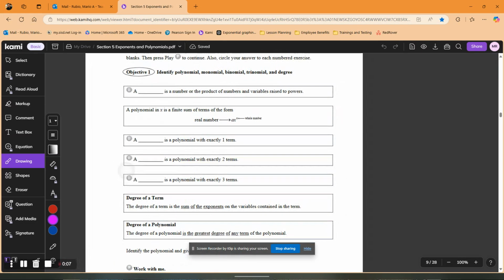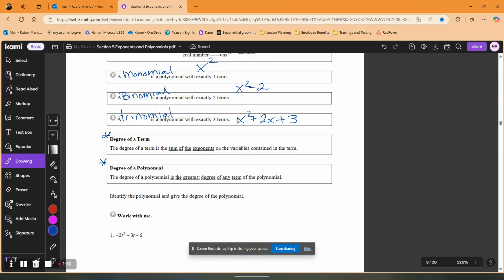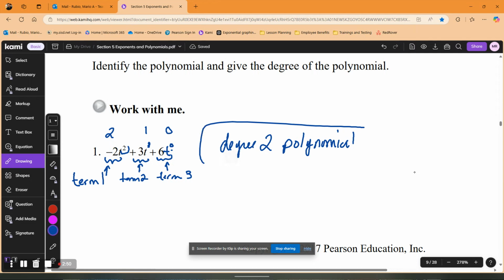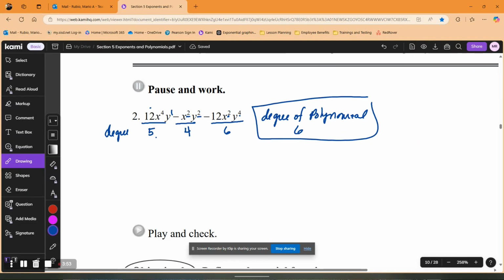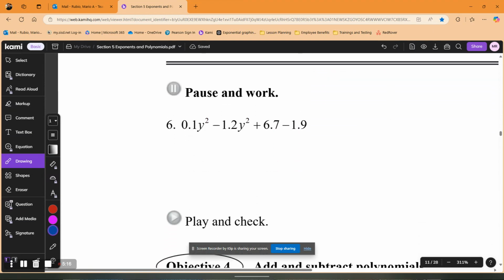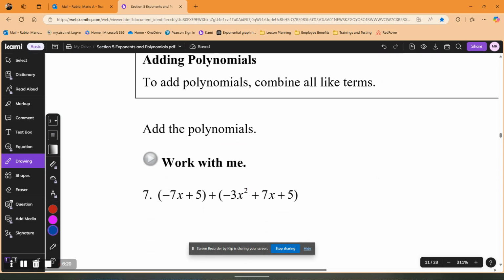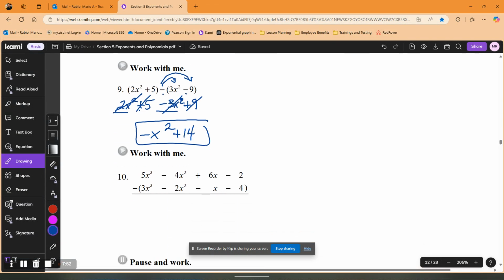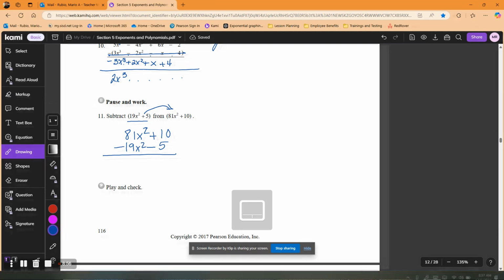Review for 5.2 Obj 1-4 for Assignment #14